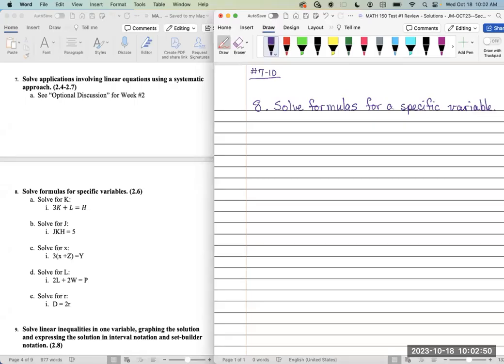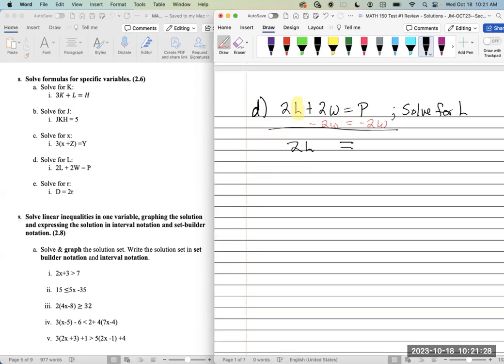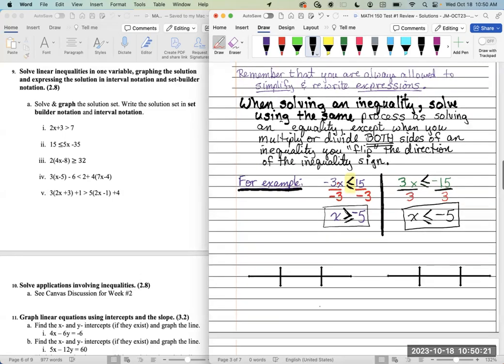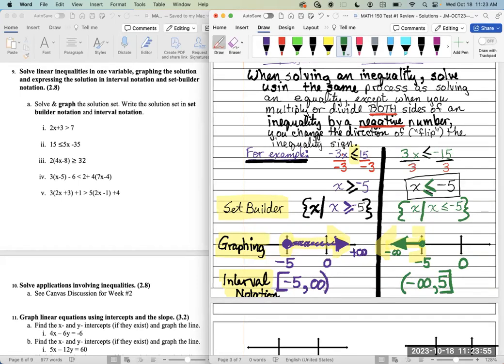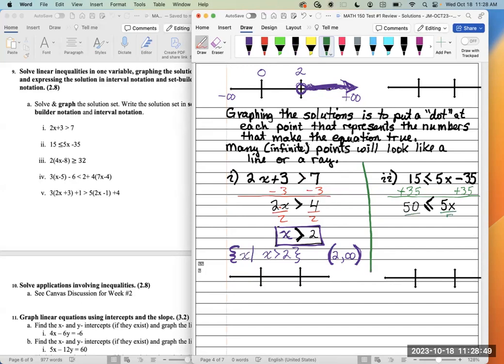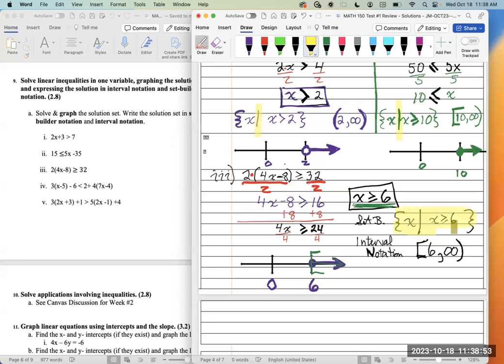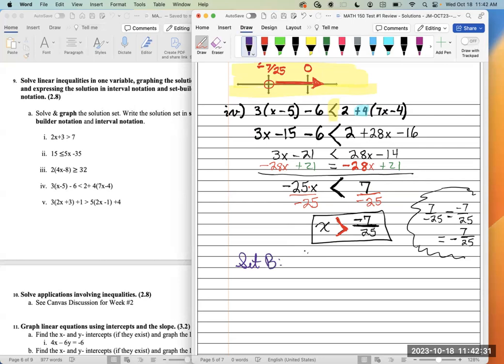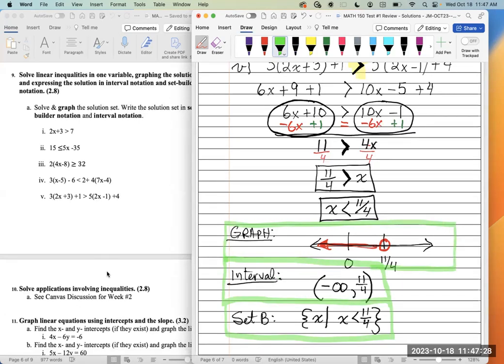MATH 150 TEST #1 REVIEW TOPICS 7 10